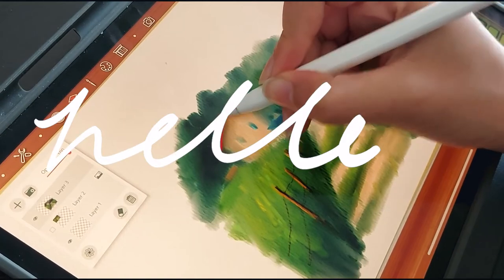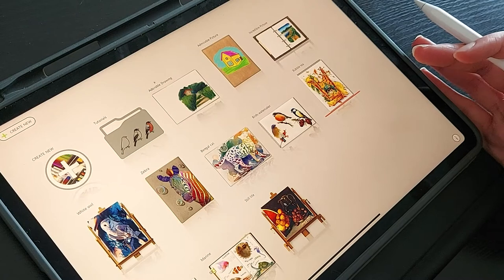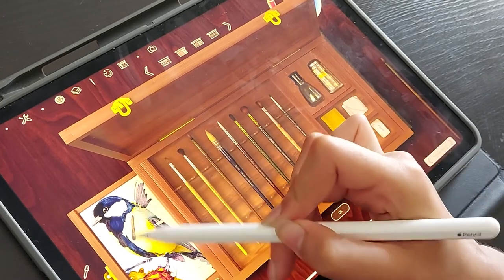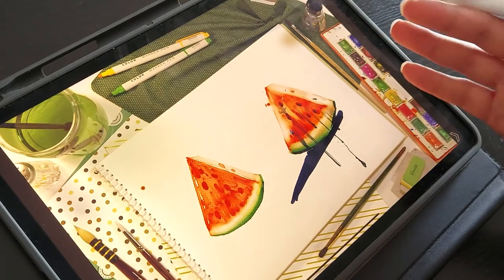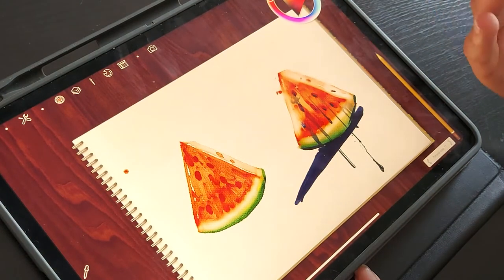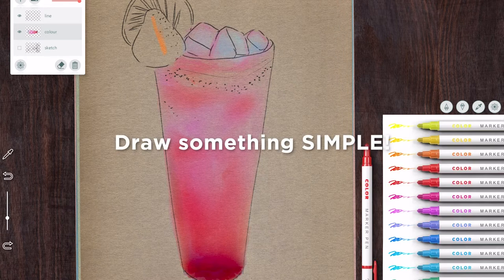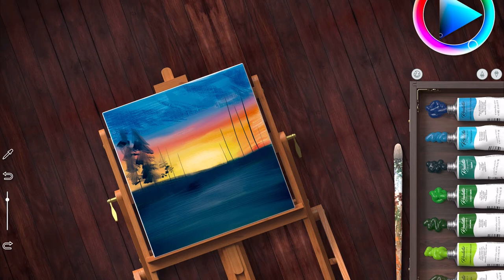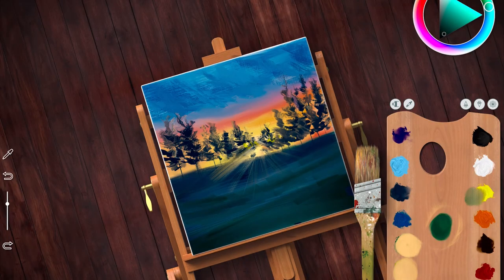How to get BETTER at ART QUICKER! | Realistic Paint Studio | Art hacks | Art timelapse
In this video, I share some tips on how I beat the learning curve when it comes to new softwares (or new art in general). I also briefly go through a cool new software called Realistic Paint Studio! Definitely check it out if you're interested